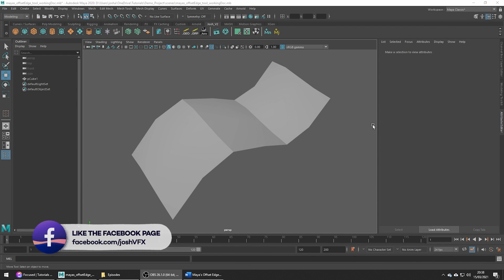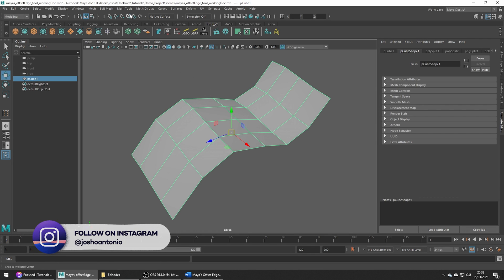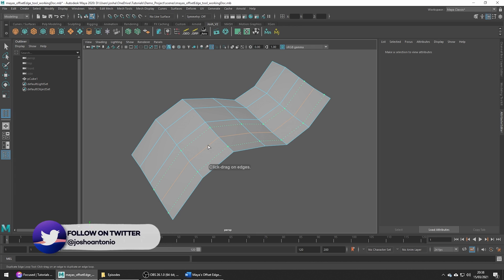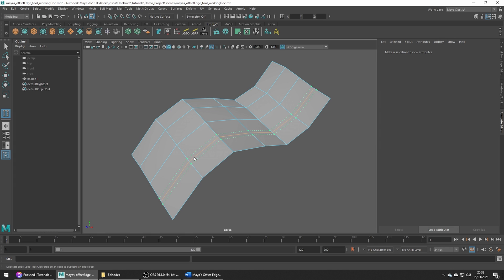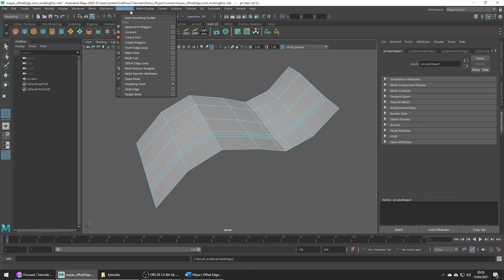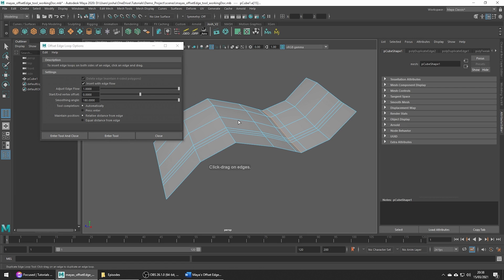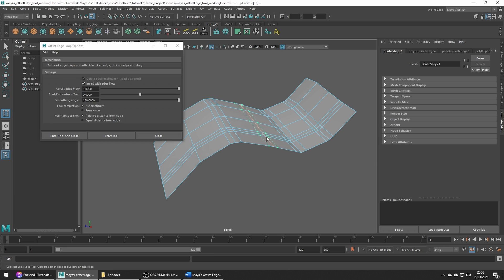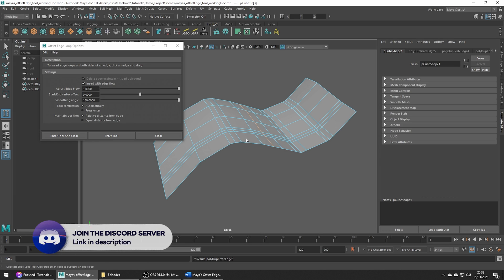Maya's Offset Edge Loop Tool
In this tutorial, we cover Maya's Offset Edge Loop Tool. Another helpful tool to know about and one that you might be able to slide into your modelling workflows.